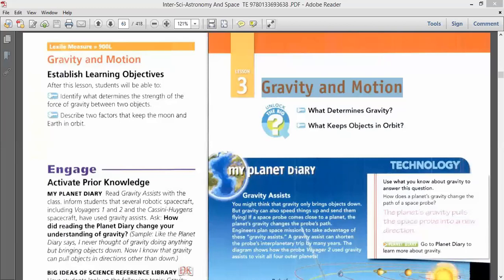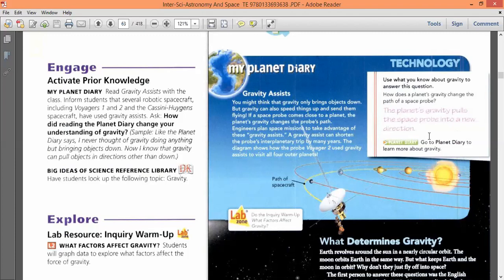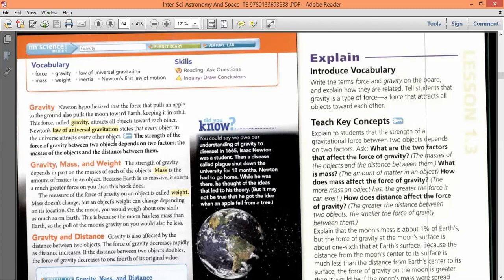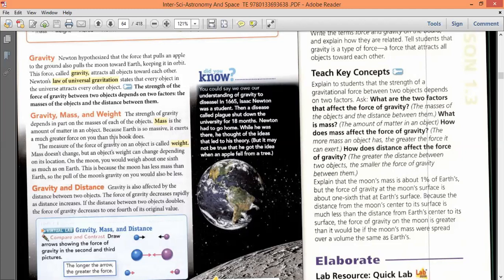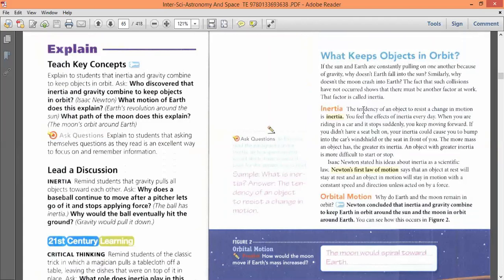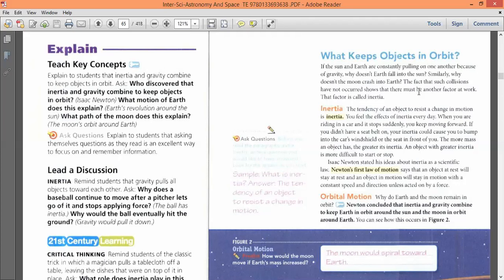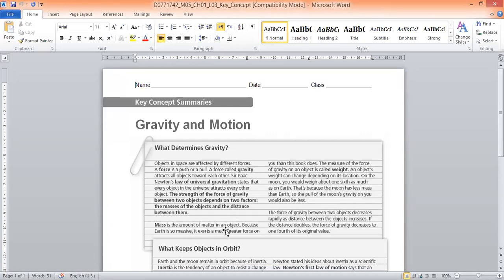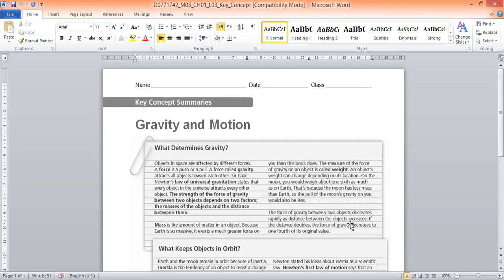Gr6 science Gravity and motion S 1